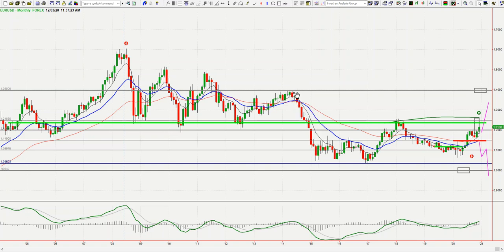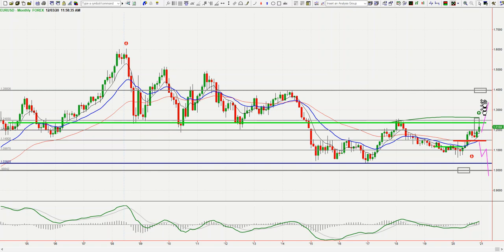201203 Long-Term Change in Trend (EURUSD, Part 9)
This is another follow up on the EURUSD charting situation that shows the power of the levels.
As discussed I the last video, we had actually the opportunity to break out of this long-stretched sideways activity and this is what happened!

During the last couple of days we could experience a strong stop-run move as the Daily S1 Long broke the consolidation high. This confirms the Big Picture of a falling USD over the next 10-15 years.
We have just started another exponential upleg on the Daily chart in EURUSD.
See as well an analysis of the USDCHF that looks even better…

Watch and see the Power of the Patterns and how they tell the Story!